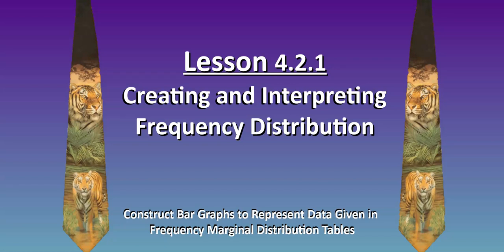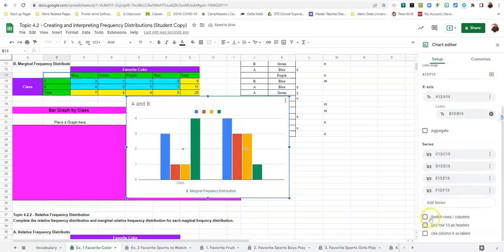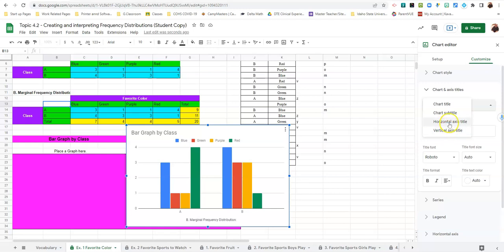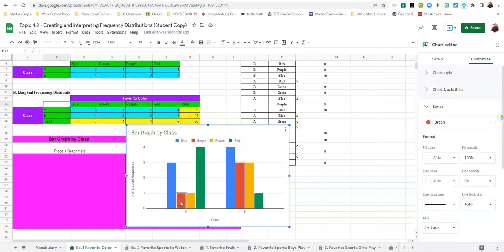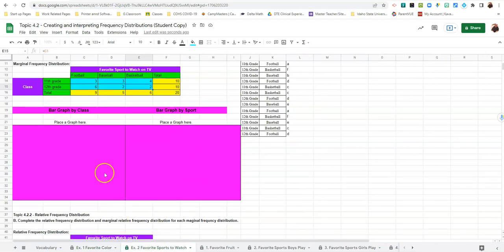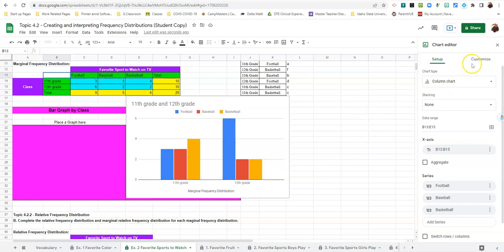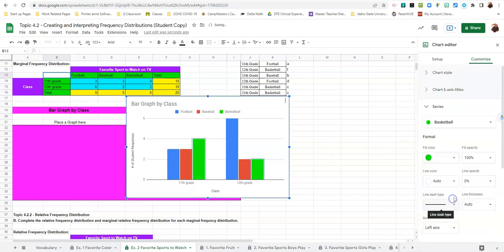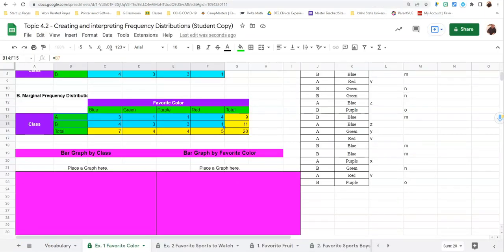Lesson 4.2.1C - Construct Bar Graphs to Represent Data Given in Frequency Marginal Distribution Tabl